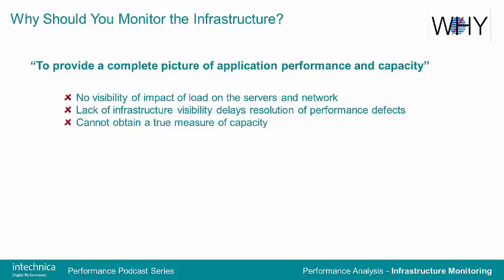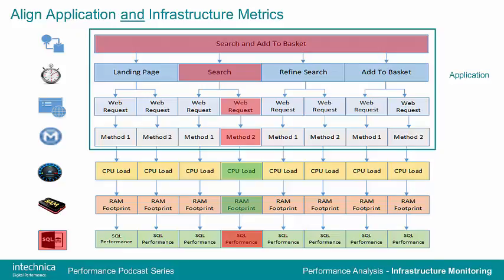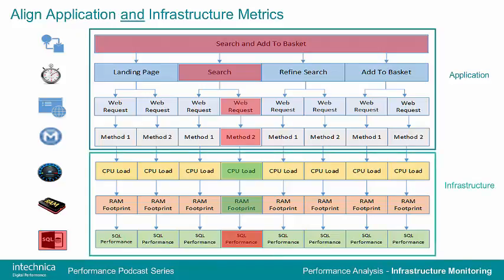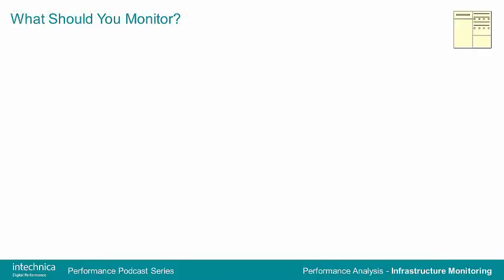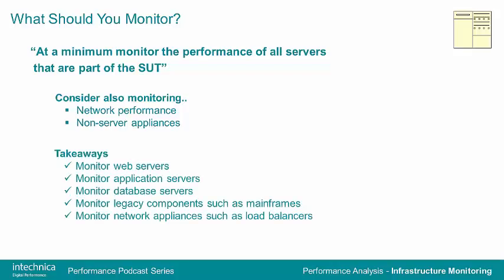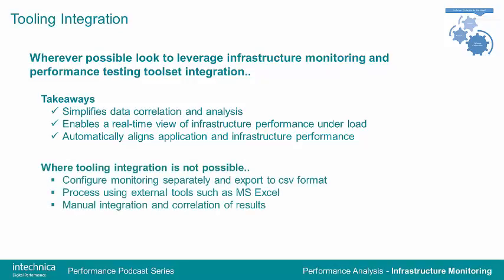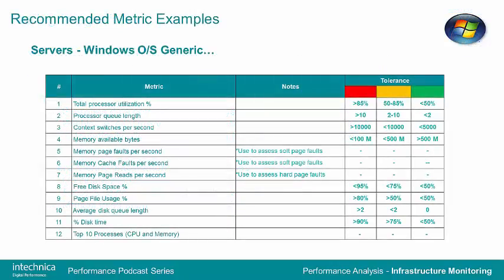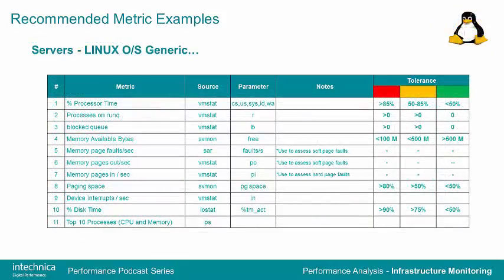Performance Analysis Week 2: Infrastructure Monitoring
This month’s topic is “Performance Analysis”, hosted by Intechnica Head of Performance Ian Molyneaux (author of “The Art of Application Performance Testing”). It’s week 2, and Ian is looking at Infrastructure Monitoring.